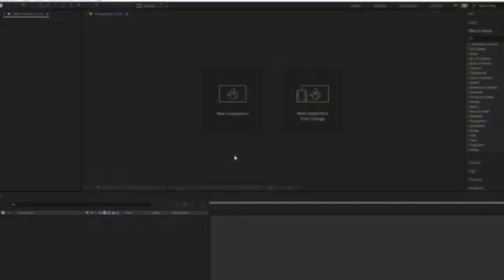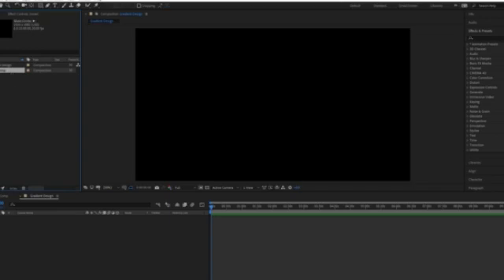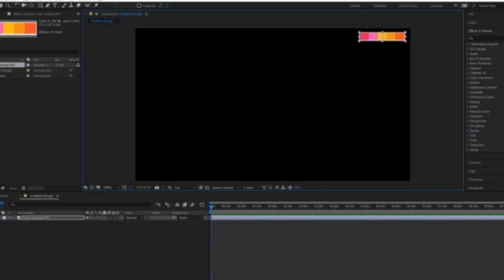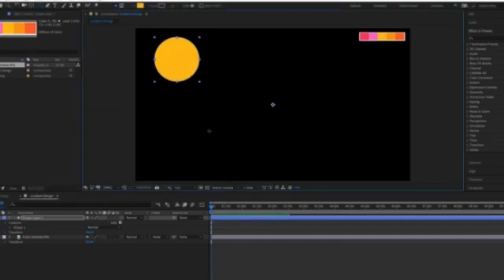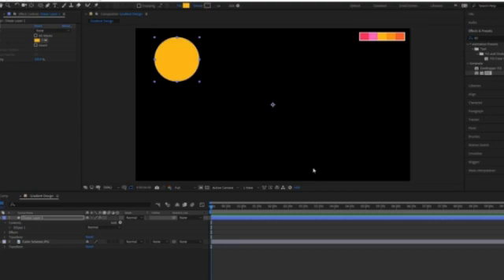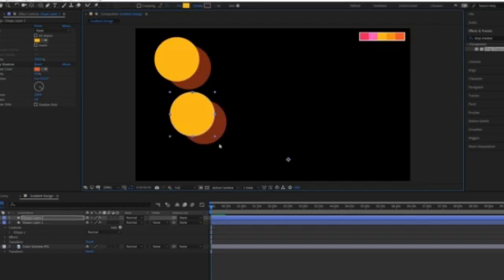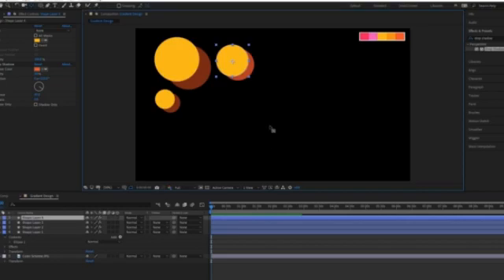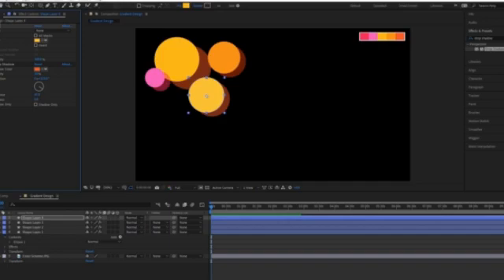section2 create a Gradient Animation in After Effects Part 03 - Using Color Schemes by Dadou Souad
section2 create a Gradient Animation in After Effects Part 03 - Using Color Schemes